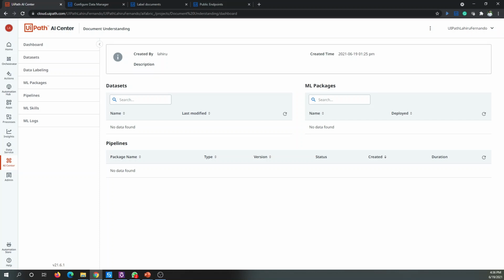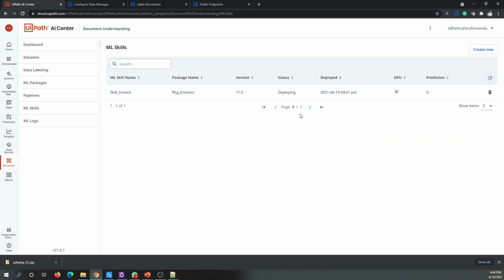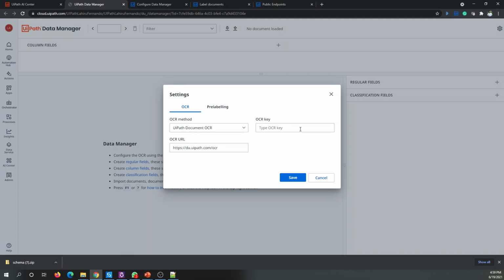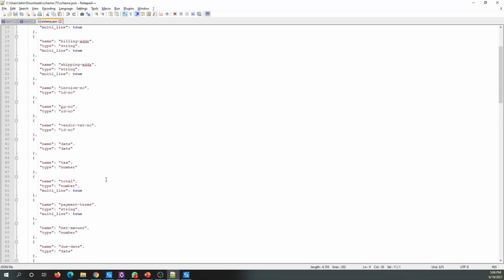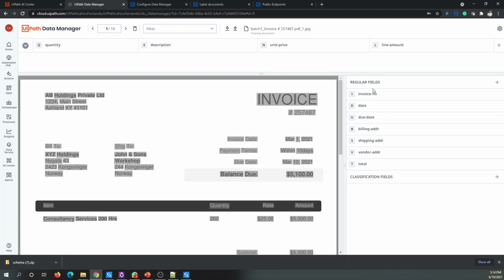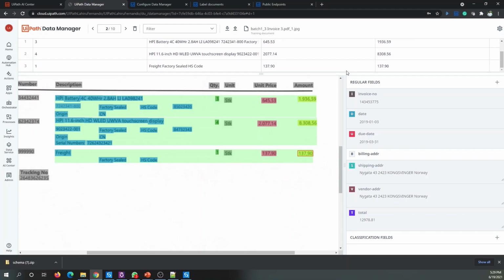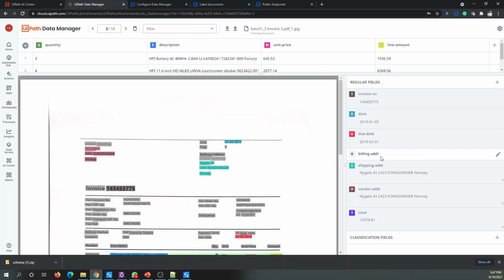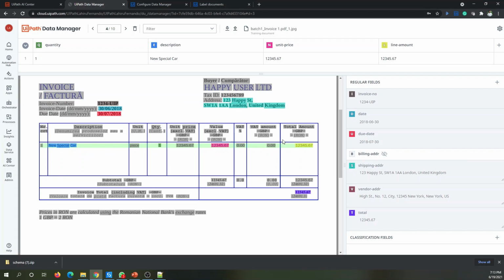Training UiPath Document Understanding ML Models - Data Manager - Part 1 | RPA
Here comes the long-awaited series on how to train the Machine Learning models for Document Understanding.

In this part of the video, we will mainly focus on how we can use the Data Manager to label documents and train it for invoices. I know the invoice model is already available. But doing this gives you an idea of how to train a model for any type of document (by using the generic DocumentUnderstanding model) apart from what is readily available in AI Center.

0:00 - Introduction
1:09 - Explaining about Out-of-the-box DU models and Creating First Package
04:05 - Explaining Model Schema and Creating ML Skill
07:02 - Setting up Data Labeling Session
09:28 - Showcasing Fields Used in Taxonomy and How it relates to ML Skill Fields
14:55 - Configuring Data Labelling Session (Data Manager)
28:39 - Import Documents in Data Manager
30:55 - Labeling Fields in Documents in Data Manager
45:01 - Exporting Labelled Data from Data Manager
50:22 - Creating Training Pipelines to Train Model Based on Labeled Data

In the next video, we will look at how we can use the validations done in the DU workflow to easily train the document understanding models by uploading the validated data into Data Manager.